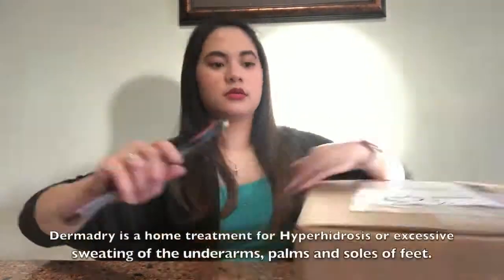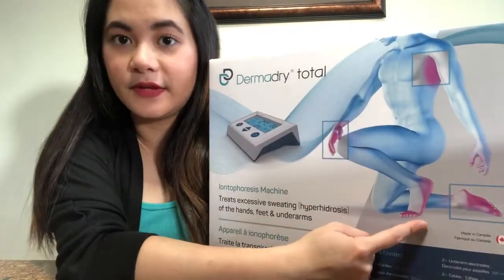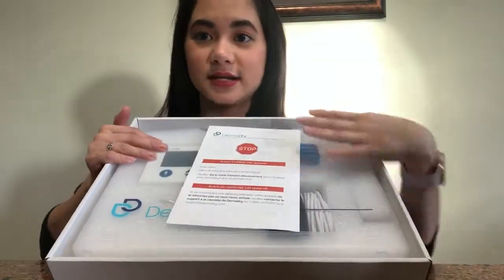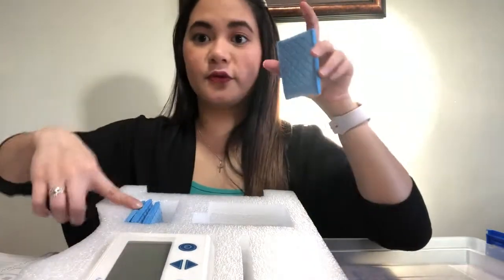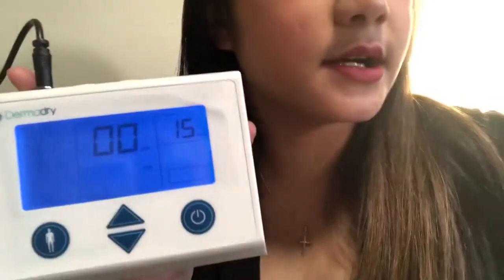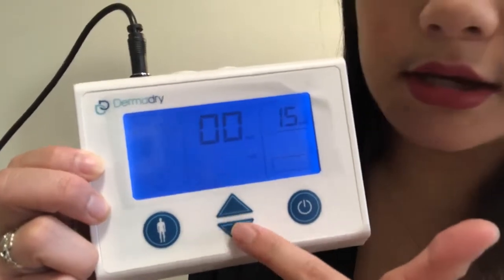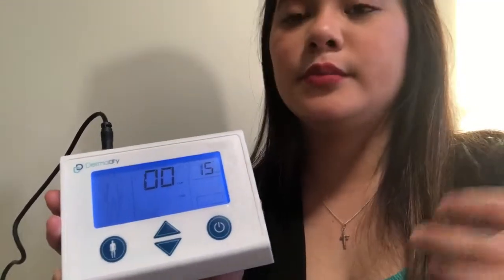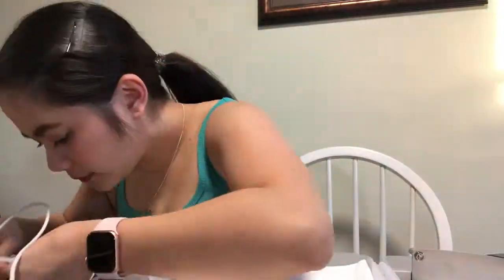Trên tay Máy chữa ra mồ hôi Dermadry - Ngạc nhiên với hiệu quả điều trị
"Tôi đã không còn mồ hôi chỉ sau 2 tuần điều trị. Thật dễ dàng để sử dụng thiết bị này. Tôi không thấy có gì cần lo lắng bởi thiết bị đạt các tiêu chuẩn chứng nhận an toàn của Thế giới và được cộng đồng người tăng tiết mồ hôi trên thế giới đánh giá rất cao. Vậy bạn còn băn khoăn gì nữa?"
Nhập ngay mã code DER10 để được giảm thêm 10% nhé.